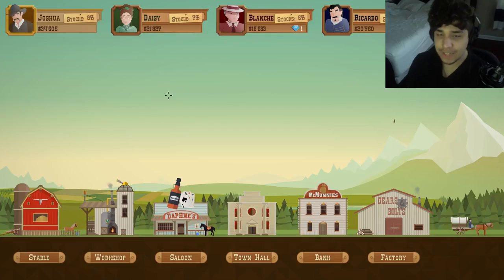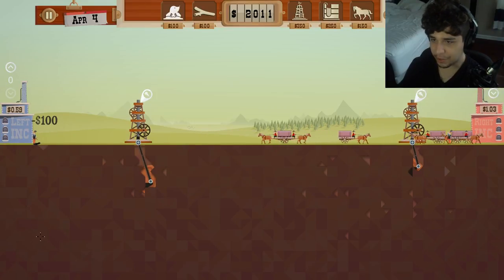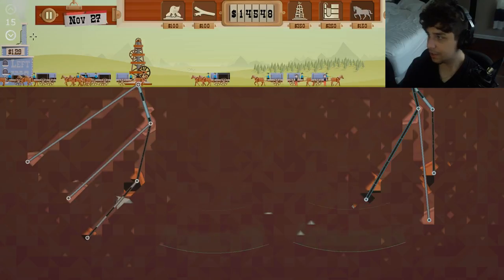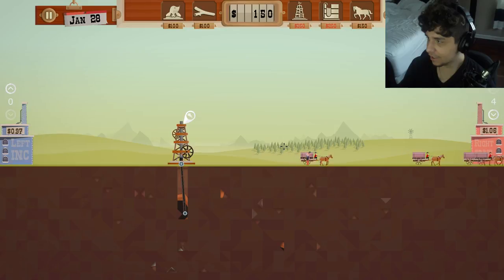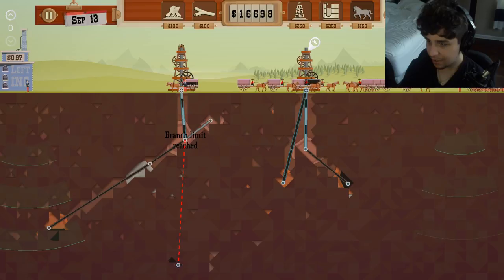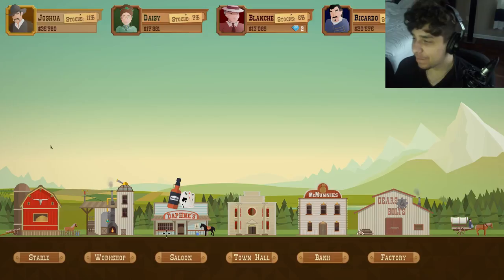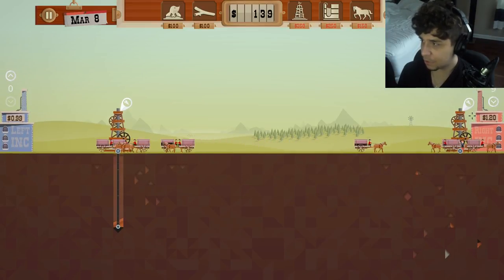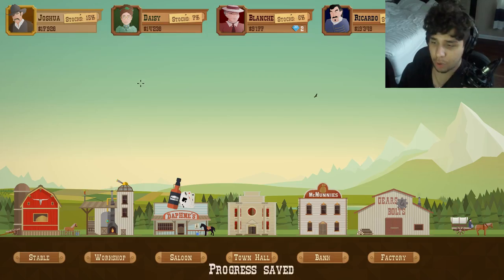Turmoil - TOO MANY WAGONS! MORE OIL! - Turmoil Game Gameplay Let's Play Ep 5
Drill for oil like it's 1899! Turmoil offers players a visually charming, tongue-in-cheek take on the simulation genre inspired by the 19th century oil rush in North America.

In this video, we take a look at the Turmoil DLC THE HEAT IS ON, along with some regular Turmoil Gameplay.

Turmoil Review:

Turmoil is a charming game about the race for finding oil, becoming rich, investing in stock, and ultimately becoming the mayor of the town! Play as one of the many characters and try to see if you can beat the other oil miners! The gameplay is so simple yet so intriguing and addicting, and will keep you playing for hours on end!

Turmoil
Turmoil Lets Play
Turmoil The Heat Is On DLC

Outbid your competitors at the stock auction.

Turmoil Game Gameplay
Turmoil Gameplay
Turmoil Gameplay The Heat Is On

If you are interested in more Turmoil The Heat Is On, then let me know!

Turmoil The Heat Is On along with regular Turmoil can be found on steam